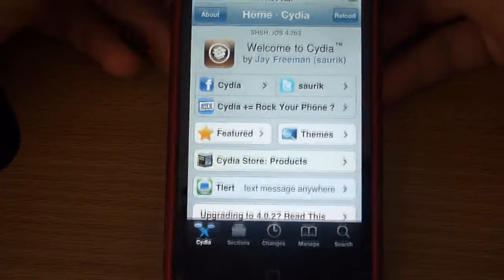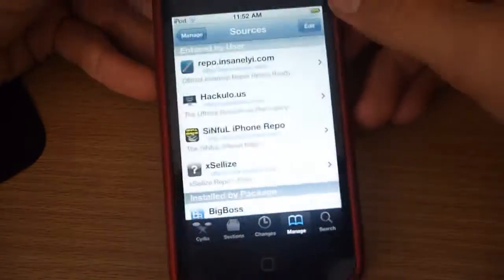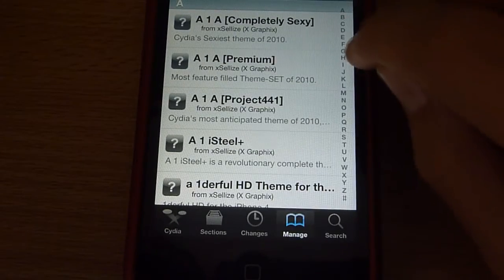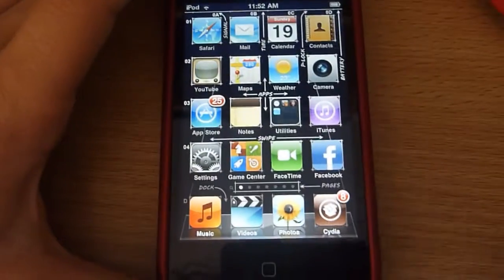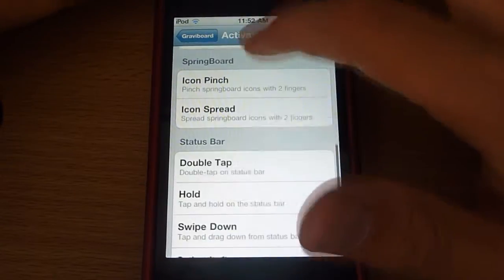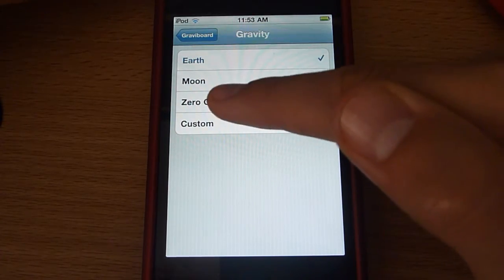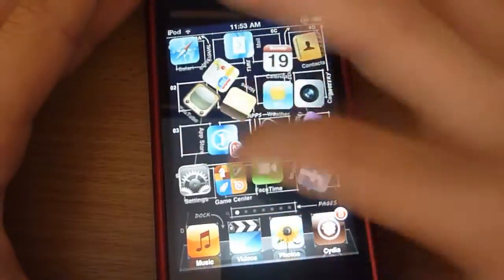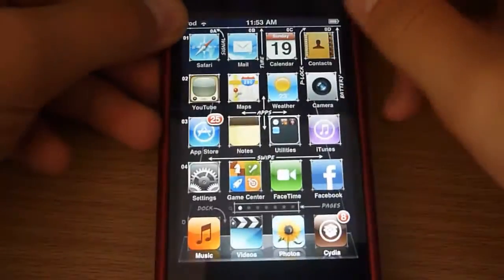How To Add Gravity To Your iPhone/iPod Touch App Icons - GravityBoard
GravityBoard is a tweak that costs $3 on cydia but if you install the source below you can get it for free. Add this source then find it in there and download it and your done...

Thanks
MadAssGamers